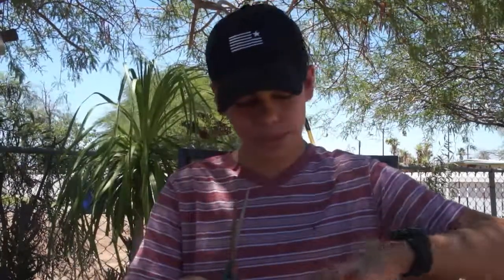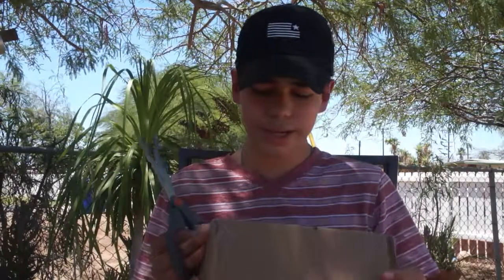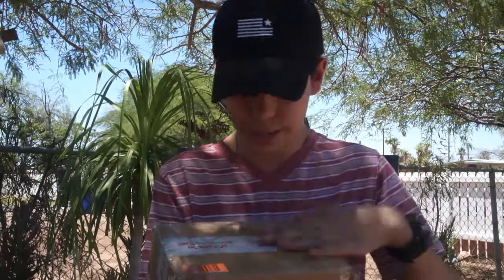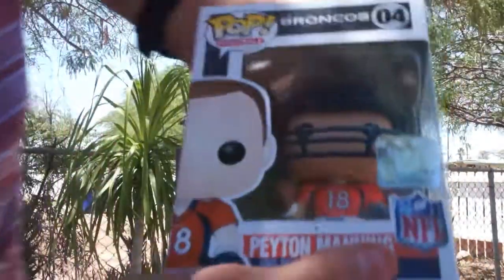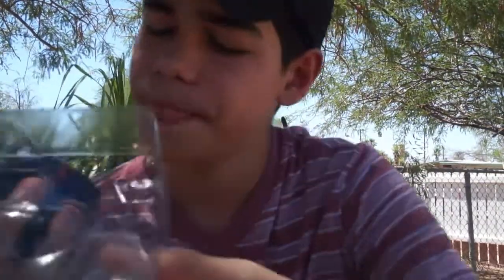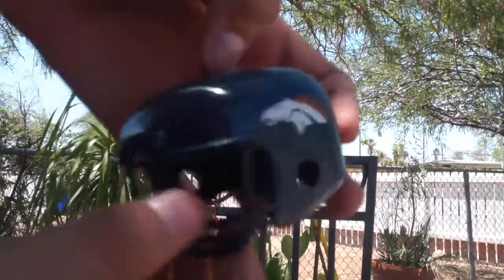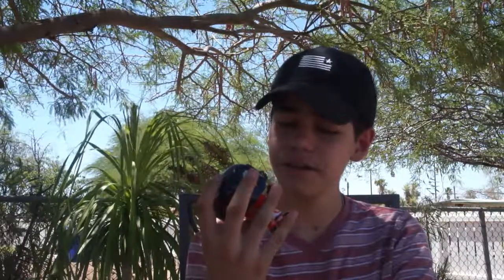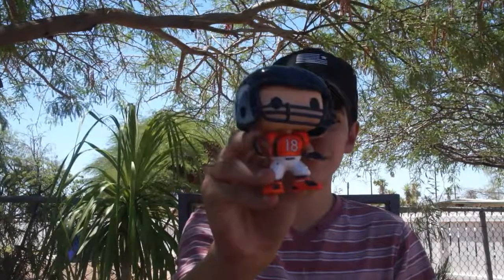Unboxing Peyton Manning Funko Pop!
Hey guys! Today I am going to unbox a Peyton Manning Funko Pop from Ebay!